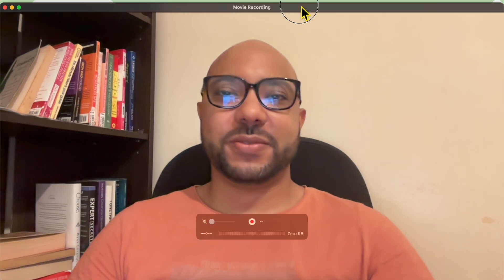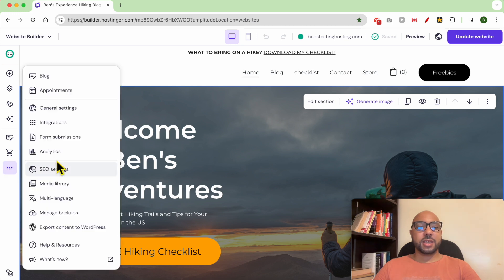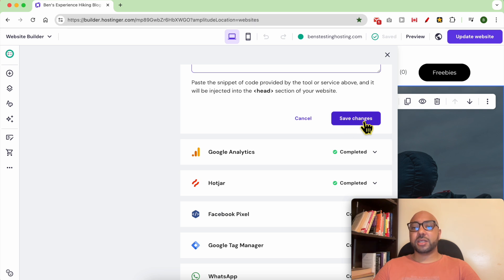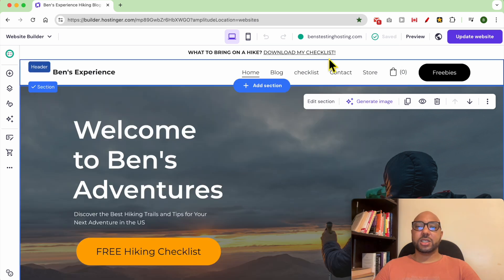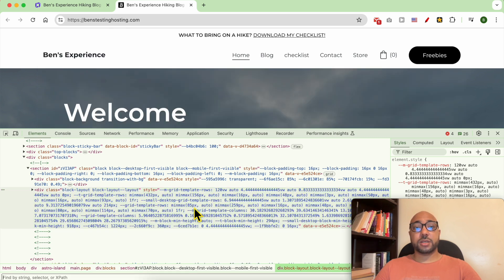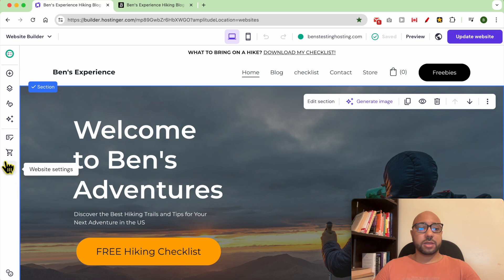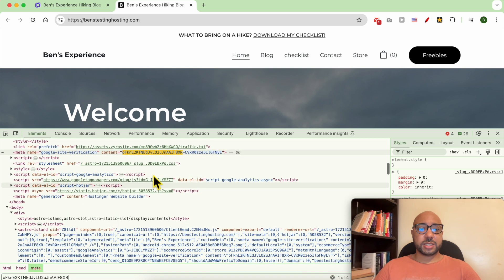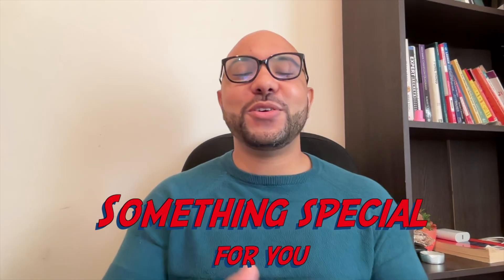How to Integrate Custom Code in Hostinger Website Builder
Learn how to add custom code in Hostinger Website Builder in this step-by-step tutorial. In this video, I'll show you how to seamlessly integrate custom code into your Hostinger website. From navigating the website settings to using the integrations section, you'll see how easy it is to add custom code in Hostinger Website Builder.

By the end of this tutorial, you'll be able to verify your custom code's integration with ease. Whether you're enhancing your website's functionality or adding unique elements, this guide on how to add custom code in Hostinger Website Builder is perfect for you. Don't forget to check out my free online courses on Hostinger hosting and WordPress management, available through the link above.